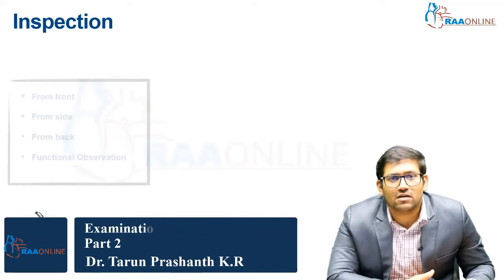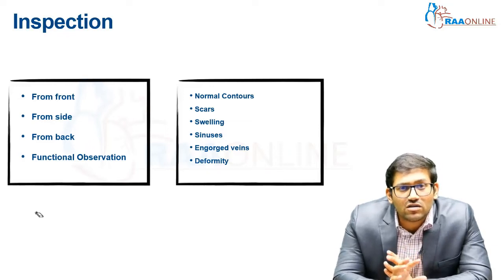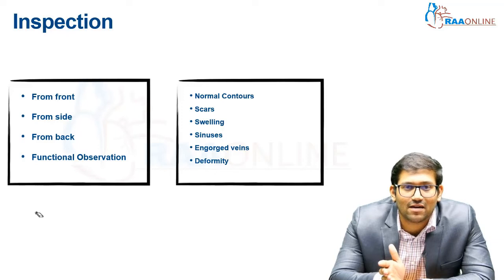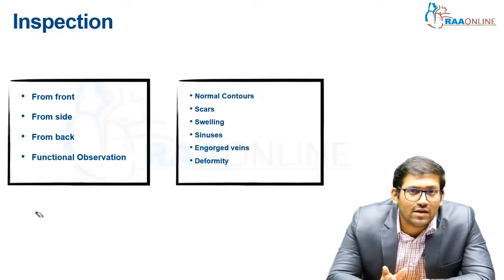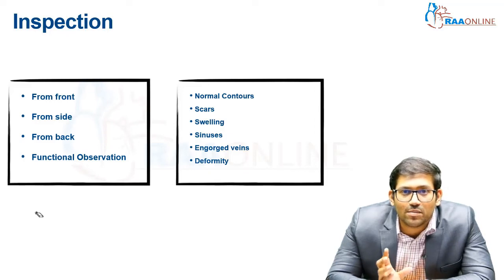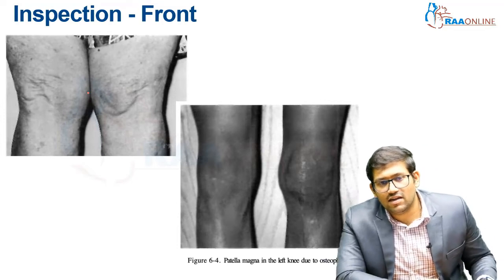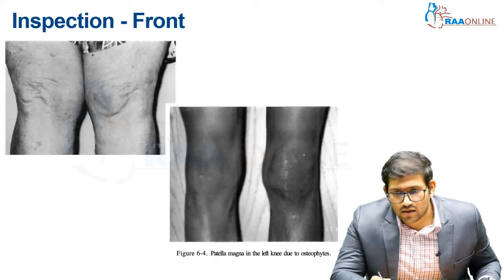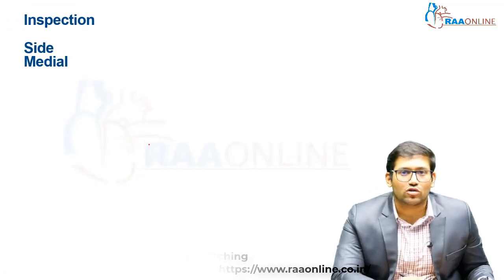Examination of Knee Joint